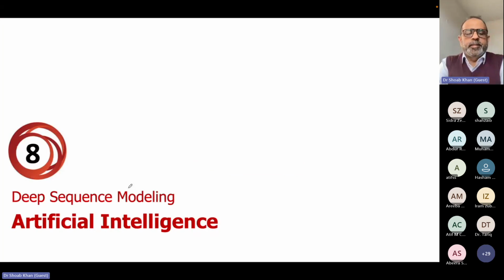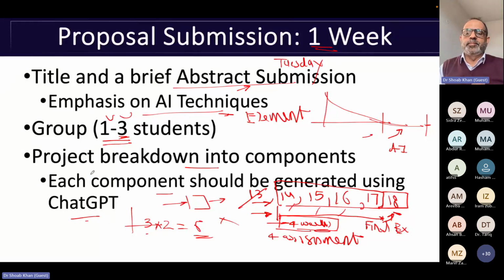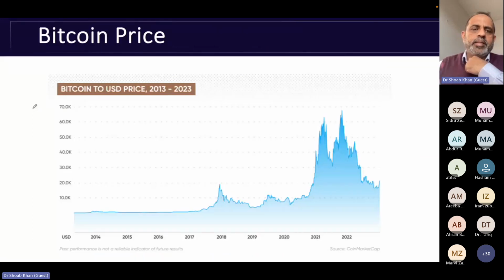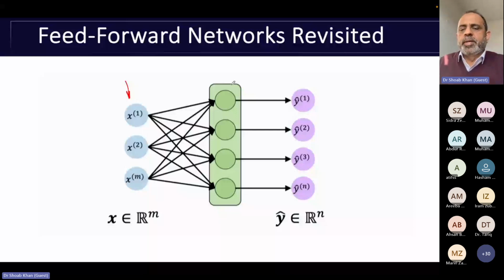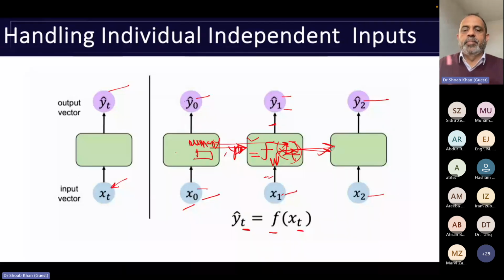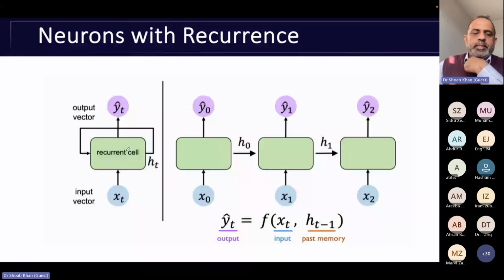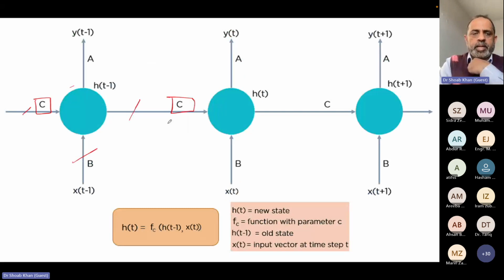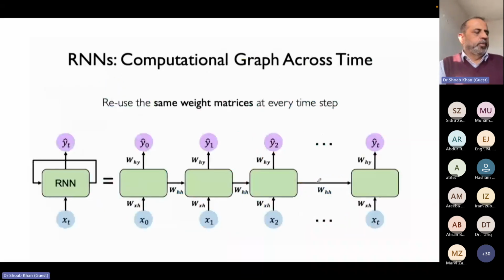Lec 12 3 Recurrent Neural Networks RNN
Third part of Lec 12, of AI/ML course I am teaching in CASE, Islamabad. It talks about RNN.